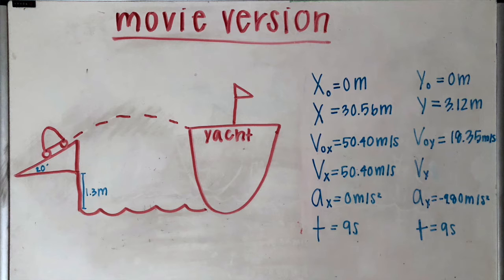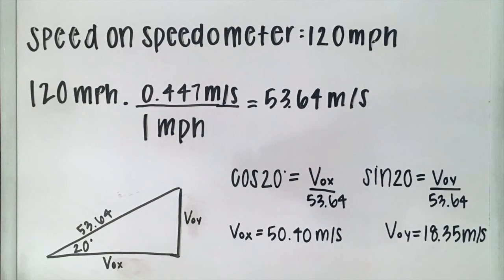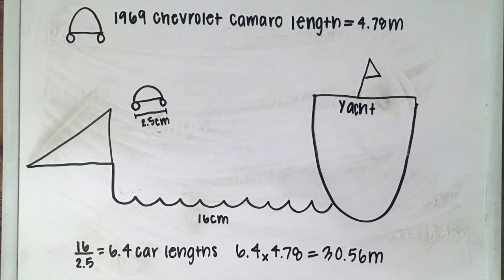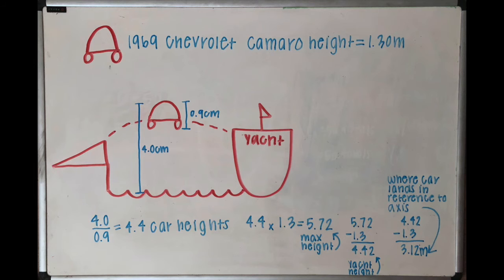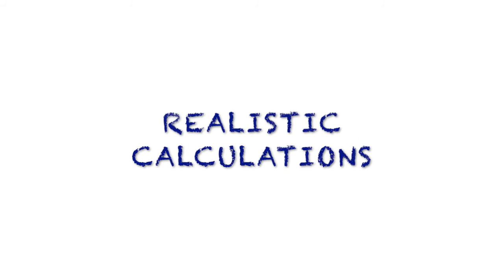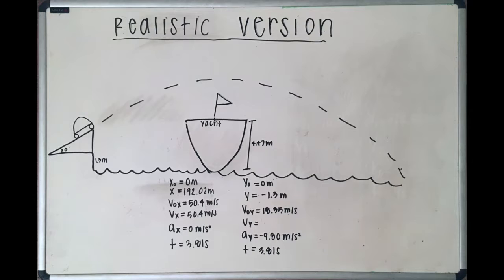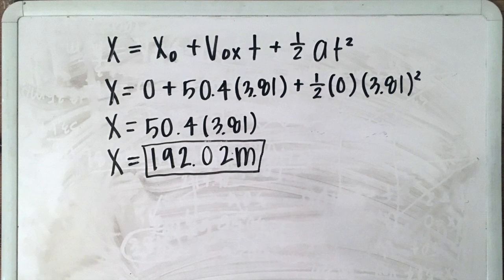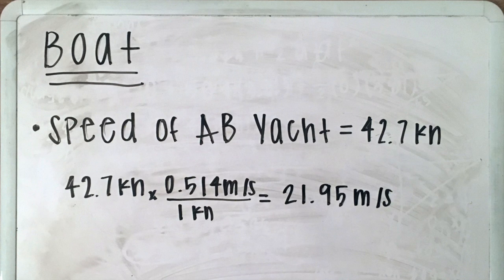Physics Project- G5